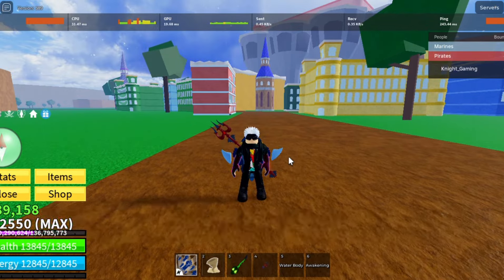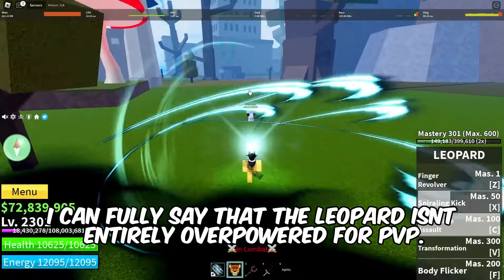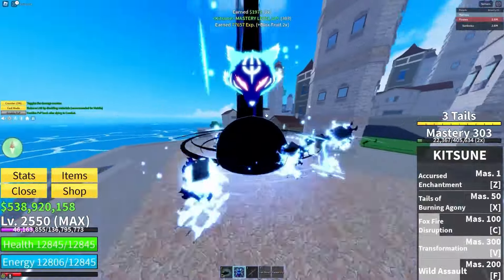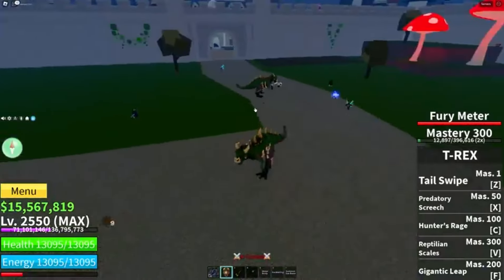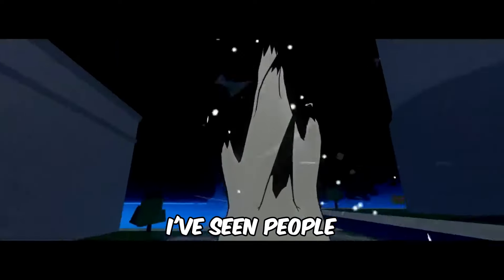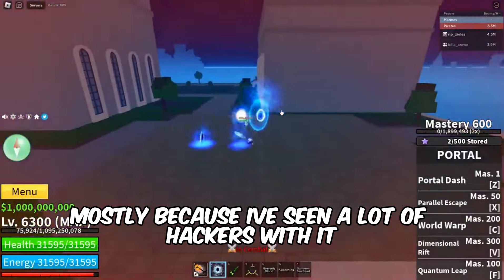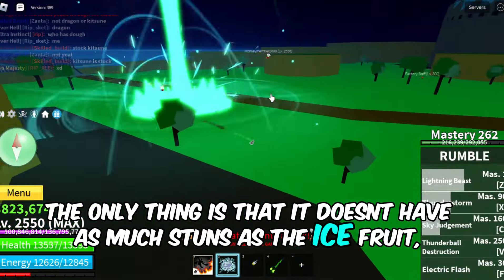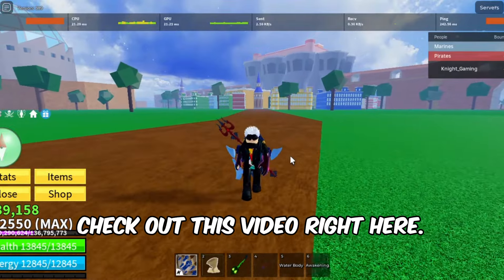TOP 10 Fruits You NEED to Use in Blox Fruits PvP (Update 21)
Alright Wats good guys,
Today, I'm gonna show You the ten best fruits you need to use In PvP. You sincerely won't find any fruits better than this but that's my opinion.
Let's get right to it.